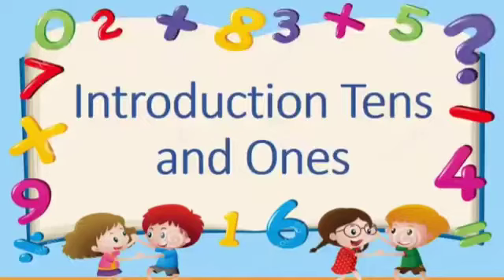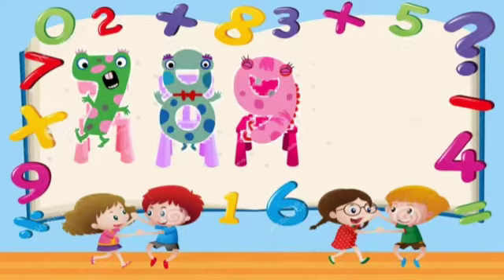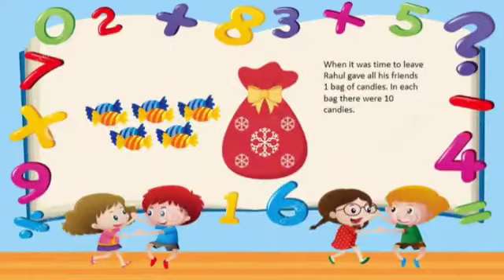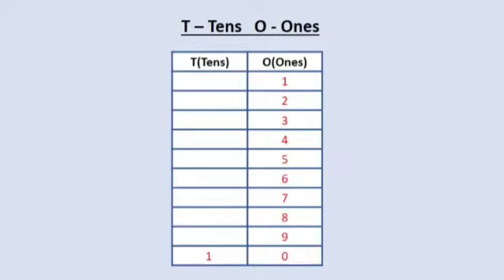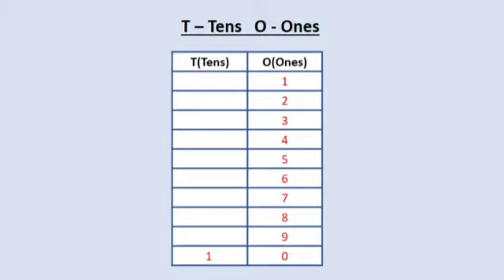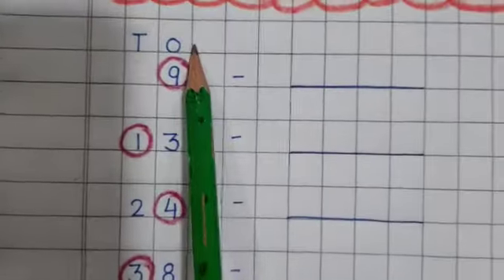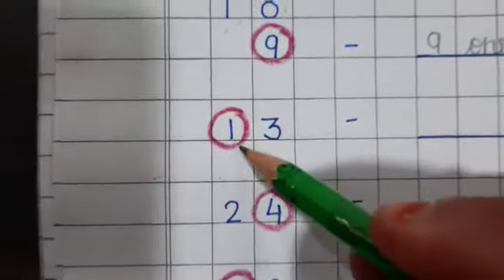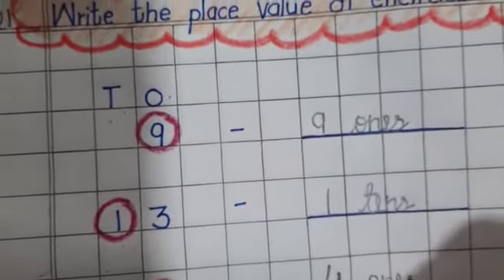Concept of ones & tens for beginners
Concept of ones & tens By- Poonam ma'am